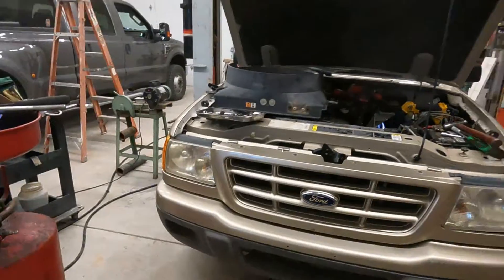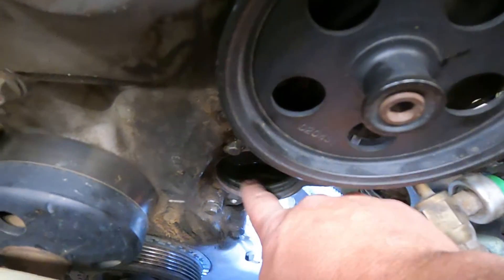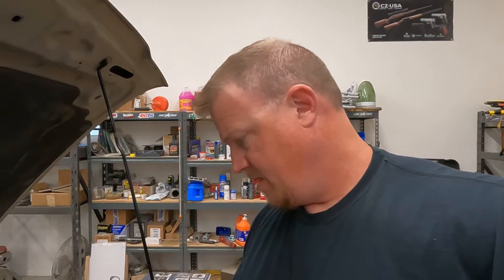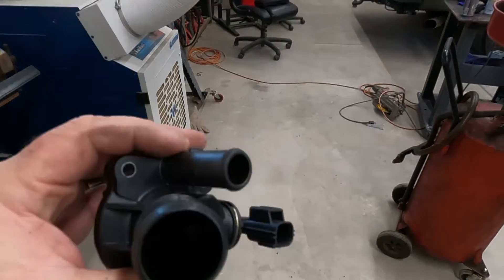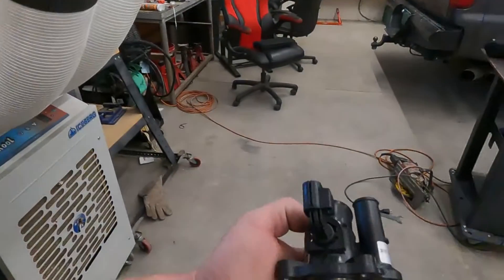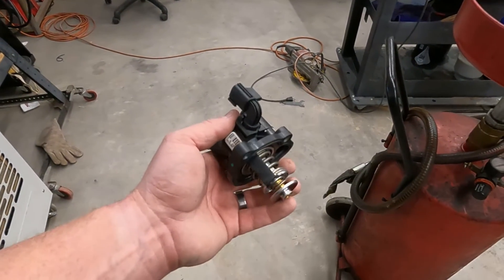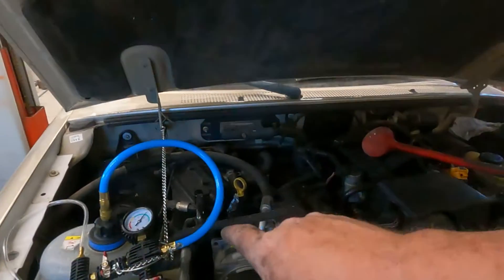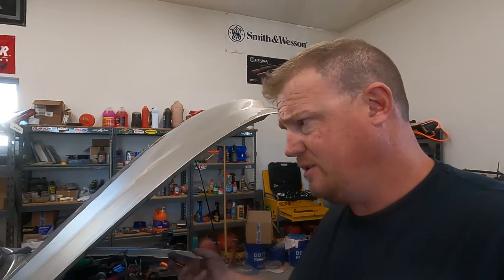ford ranger 2.3L water pump and thermostat housing replacement ￼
In this video I show how are you replace the thermostat housing/thermostat and talk about what it takes to replace the water pump and I go through using my new Coolant vacuum￼￼